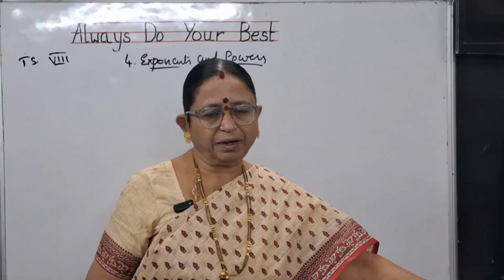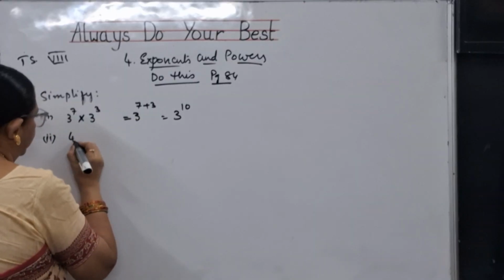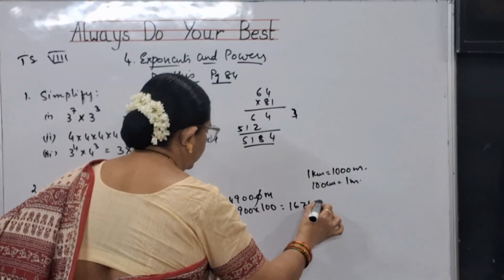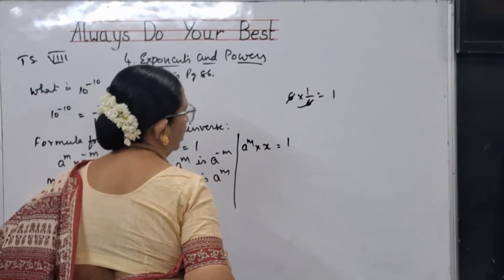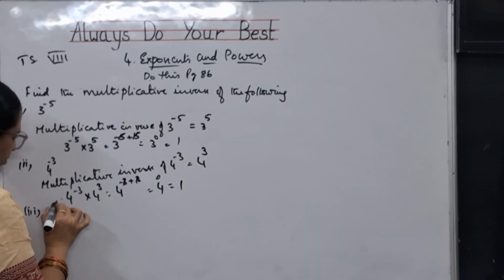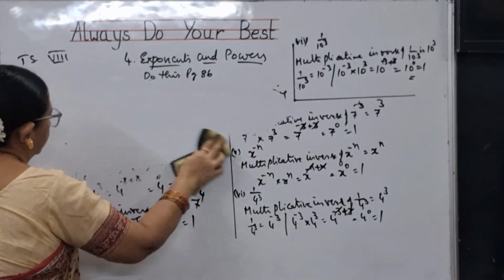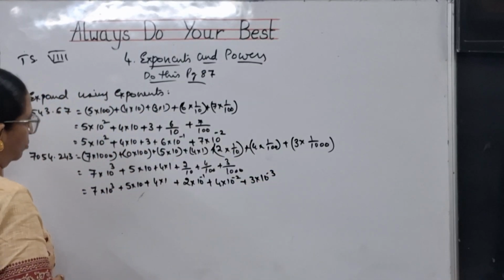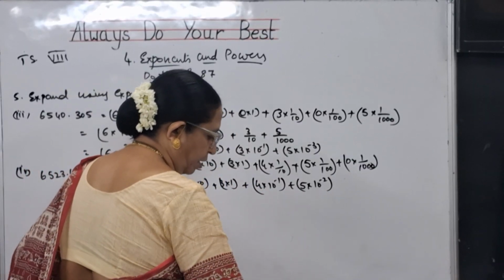Class VIII, Exponents and powers, Do this sums